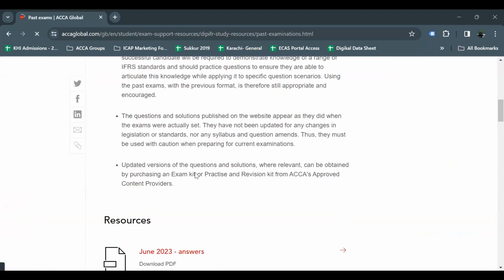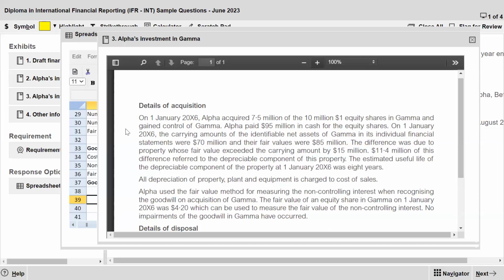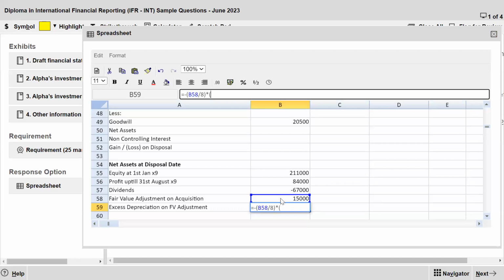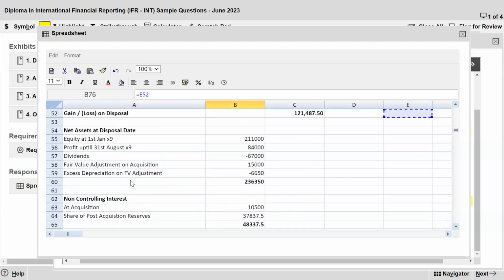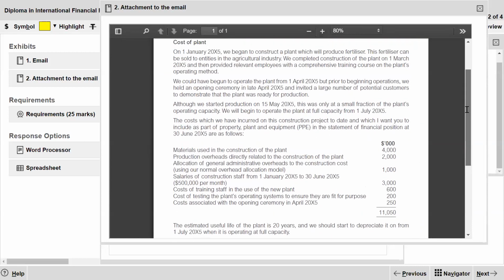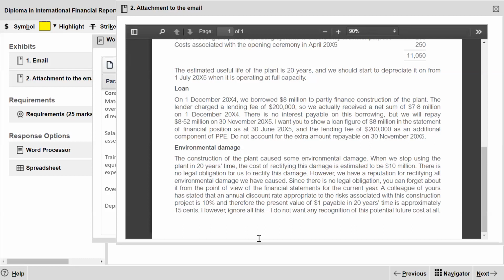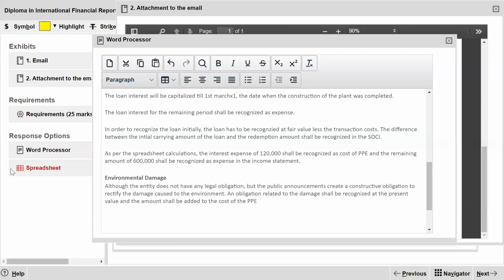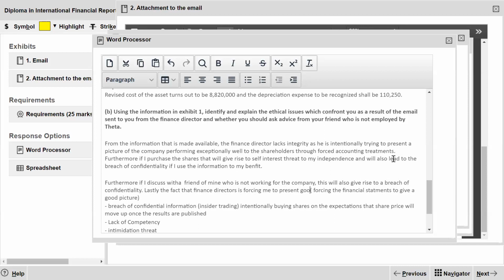DipIFRS June 2023 Exam Paper | ACCA | DipIFR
This video by @LuqmanRafiq discusses question number  the recent examination paper from June 2023 Exam of Diploma in IFRS of ACCA